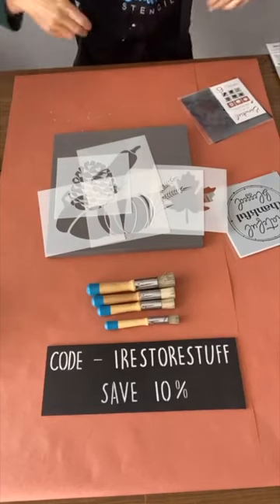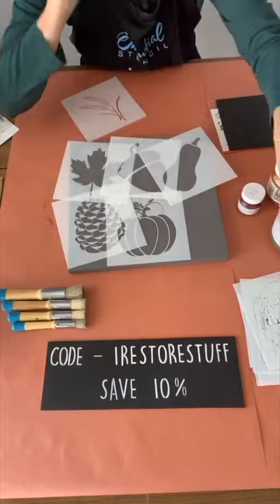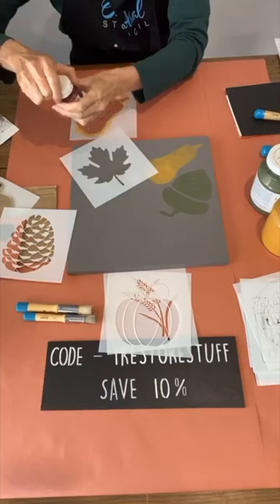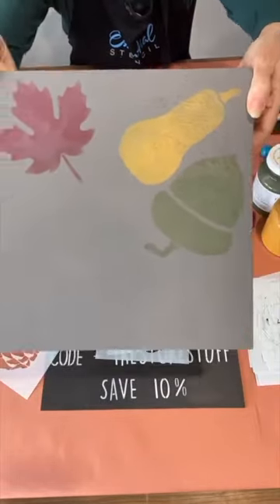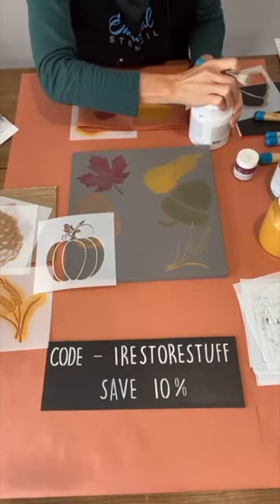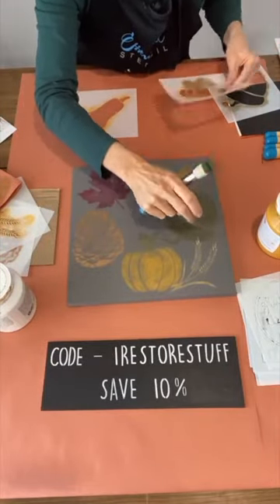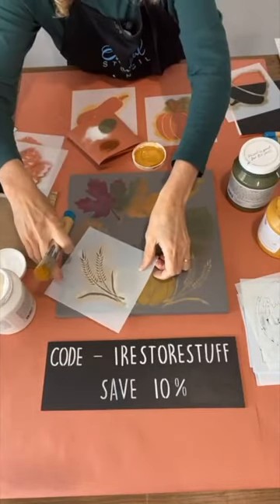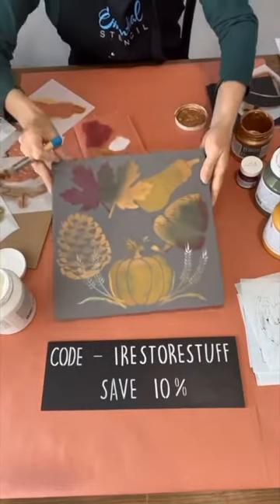Two Fall and Christmas Craft Ideas for 2023!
Sharon from the blog @irestorestuff has already started planning for the 2023 Craft Fair season, so she shared a couple quick and easy projects feature Fall and Christmas stencil designs. It's hard to even think about Fall and Christmas when you are in the heat of the Summer, but crafters start early, right? Don't forget about making some home decor for yourself, too!

Wanna try out our products?

We host live DIY tutorials multiple nights throughout the week! If you are interested, feel free to get notified right